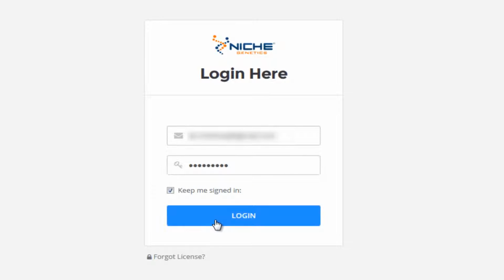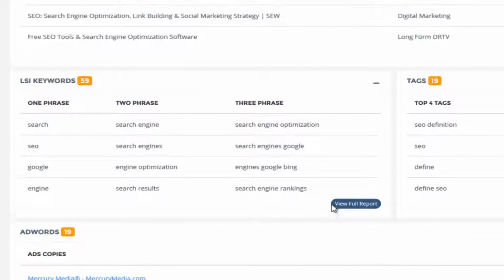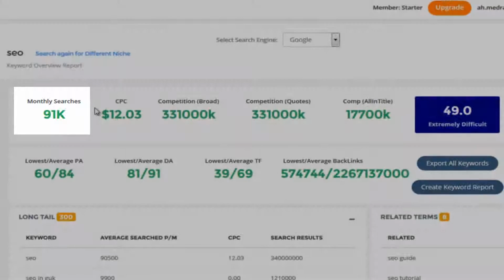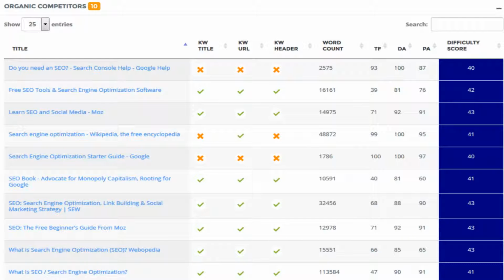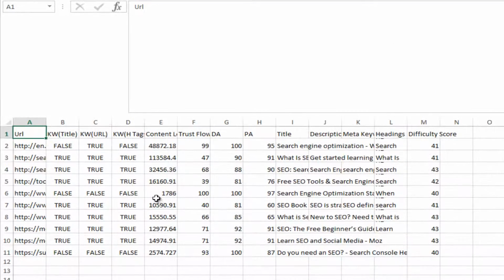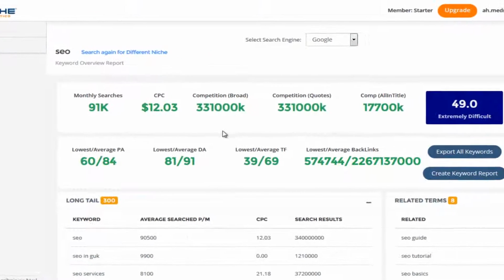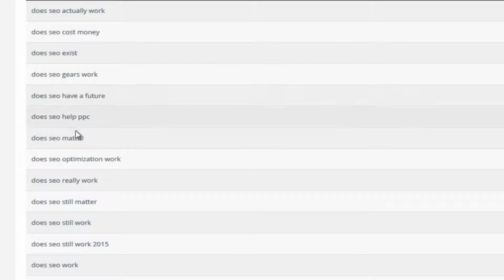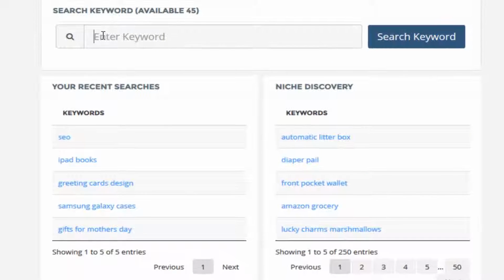Niche Genetics - Keyword And Competitor analysis - Keyword research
Niche Genetics - The Ultimate Keyword And Competitor analysis system - Keyword research - Competitor Analysis

Hi There,

I have just gotten a first look at a soon-to-be-released [change to 'newly released' after launch!] software product, that literally makes dominating any niche on Google a complete no-brainer!

Now, I know that sounds too good to be true. But stay with me on this...

It's called Niche Genetics and it will do more to get your sites ranked than anything you have ever used before. Make no mistake, this thing is a complete game-changer!

It's a phenomenal application developed by a guy named Abbas Ravji. He and his team have put out some of the most solid stuff on the market when it comes to SEO and traffic generation over the past several years.

Niche Genetics hits the public on June 30th of 2015 with an incredible limited-time introductory price!

Niche Genetics will be available starting 06/30/2015 at 10 AM EST with an incredible limited-time introductory price!

Niche Genetics is on sale now at an incredible limited time introductory price – DO NOT MISS THIS!

The concept behind Niche Genetics is insanely simple. It's based on a strategy that consists of five, easy and concise steps:

1. Explore
2. Analyze
3. Discover
4. Rank
5. Profit

Niche Genetics starts the whole process by exploring your niche, starting with a single main keyword. Then, it will completely dissect and analyze your entire niche's treasure trove of profitable keywords for you. It does this by first cracking Google's algorithm, then by reverse-engineering what the competitors in your niche are doing to get their top-ranking.

Then, Niche Genetics goes on to discover other keywords and ranking opportunities so you can gain even more dominance in your niche. After these steps, Niche Genetics gives you a simple, step-by-step breakdown of all the steps that need to be taken in order for you to get your site ranked on the top of Google's search results.

When that happens, your site generates more quality, targeted traffic.

What I like best about Niche Genetics is that literally anybody can use it. You don't have to know a single thing about SEO or anything else in order to benefit from Niche Genetics! It's that easy to use! :)

To find out more, just visit this page and be sure to check out the demo video!

I promise you, you won't regret it!

Your SEO Tools Team